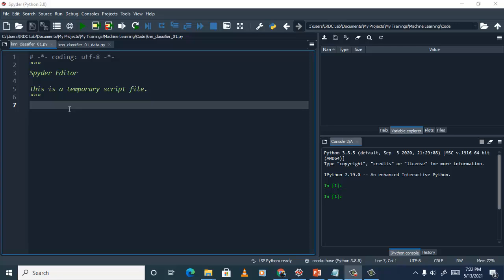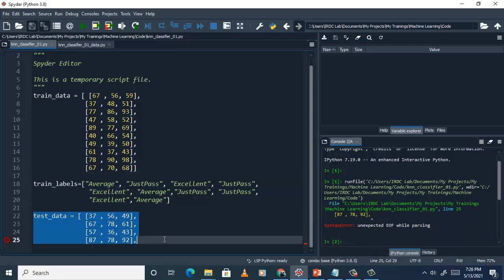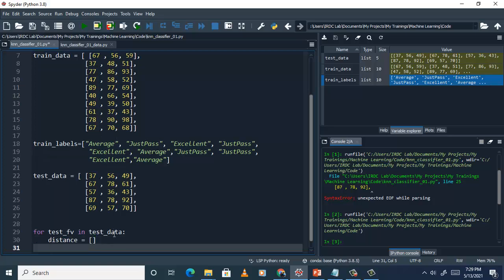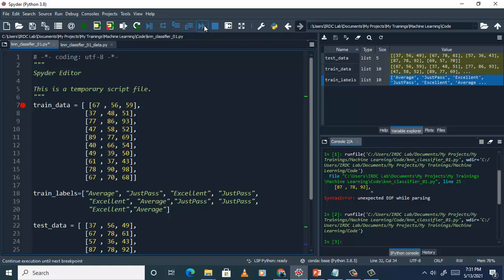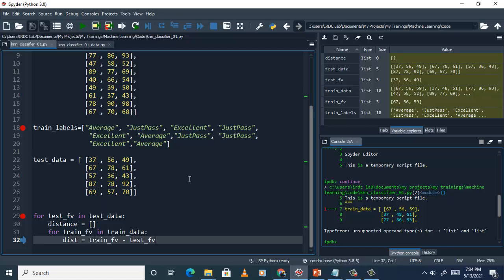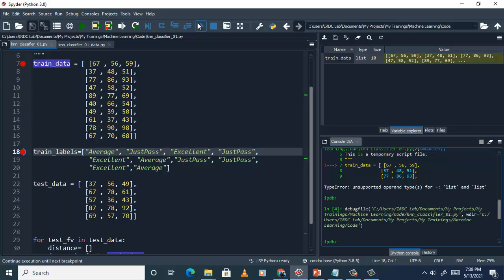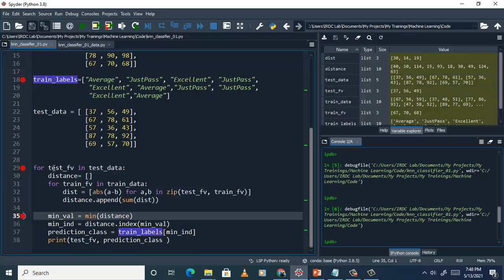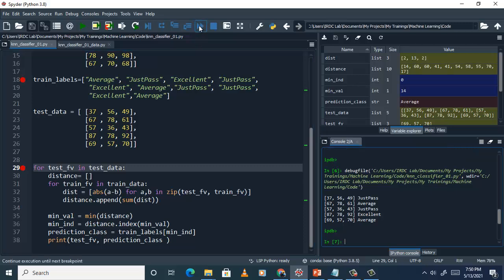Data Science - Machine Learning Part 4